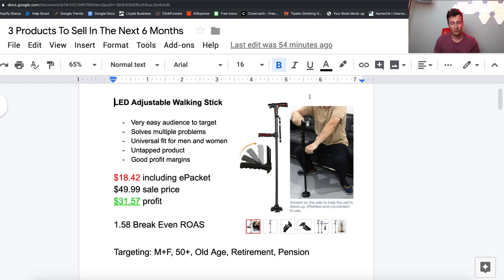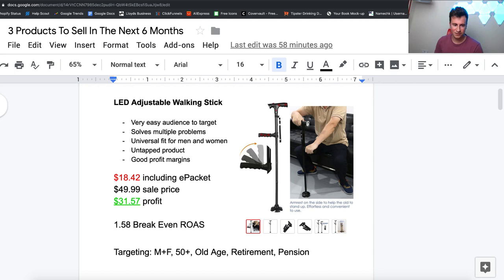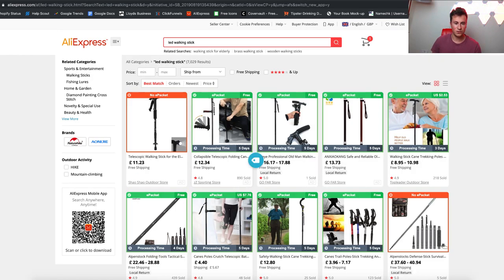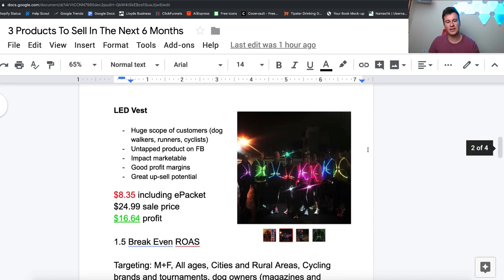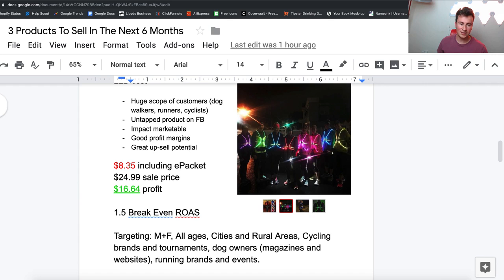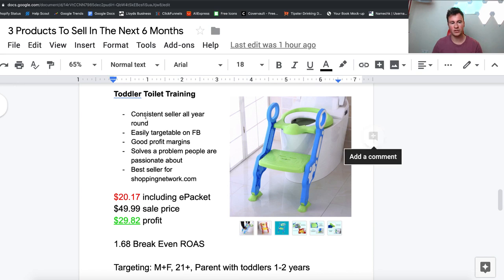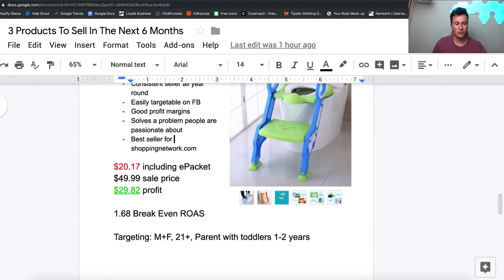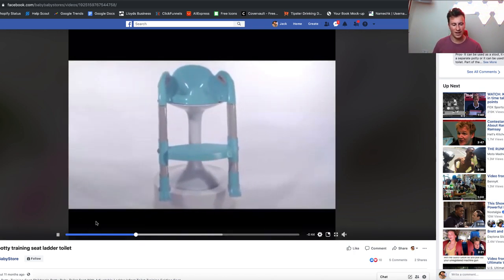3 Products To Sell Now For The Next 6 Months Shopify Dropshipping 2019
3 Products To Sell Now For The Next 6 Months   Shopify Dropshipping 2019